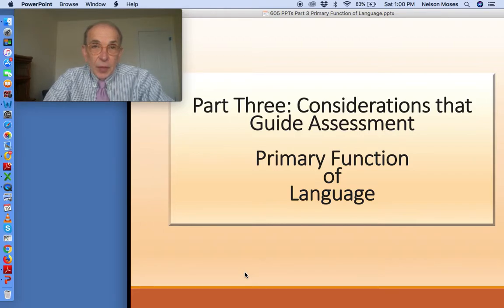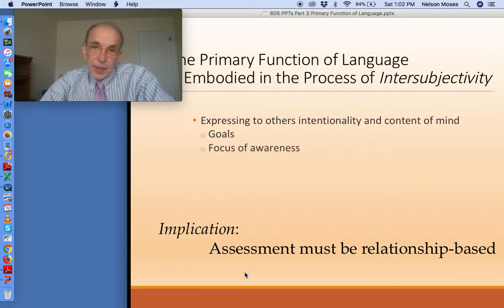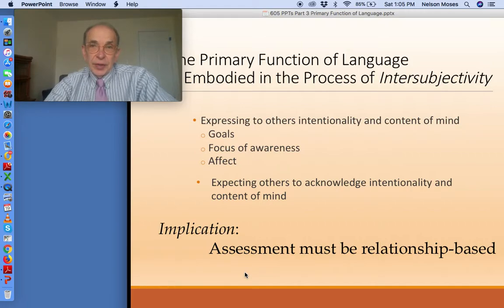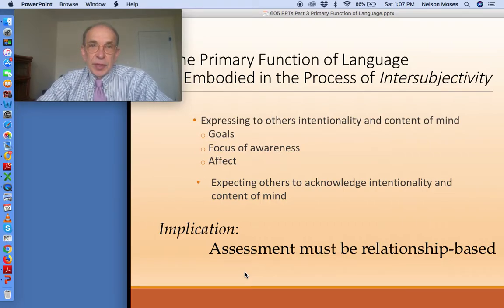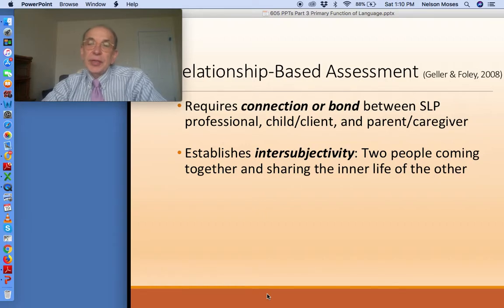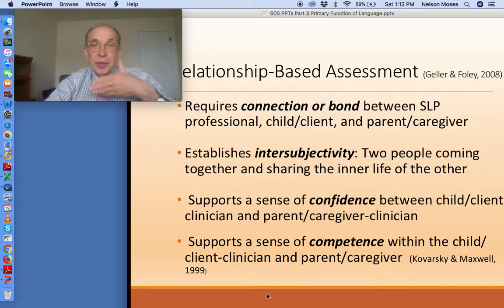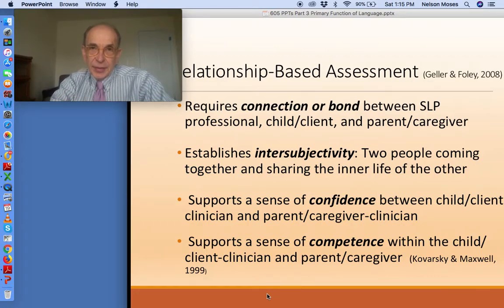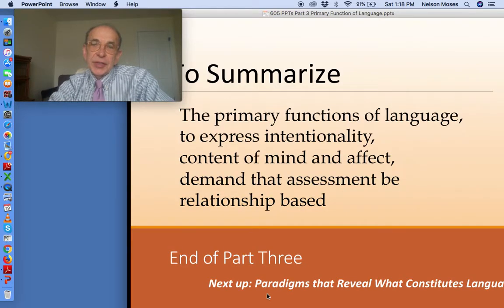DxIntentionalityRelationshipbased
Dx605lecture 2a 052918